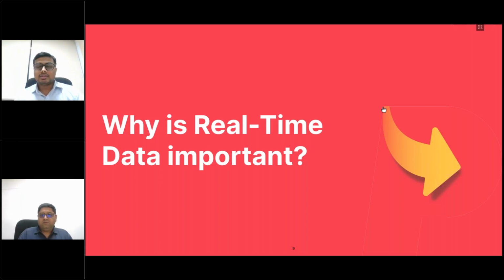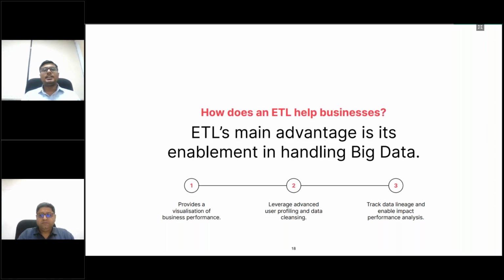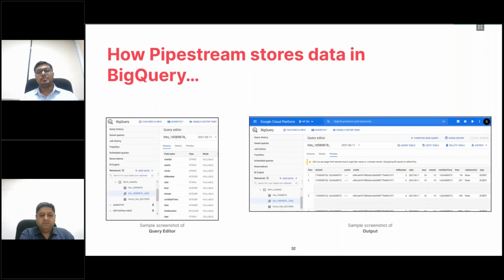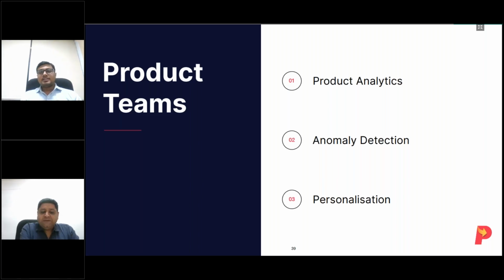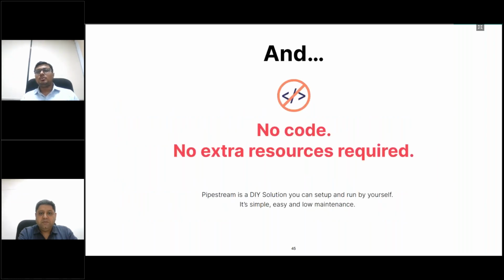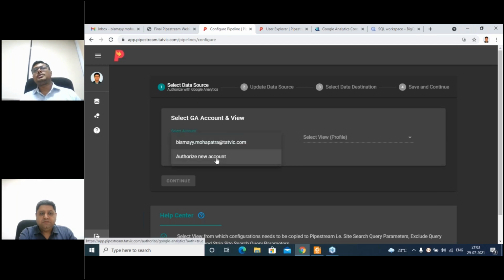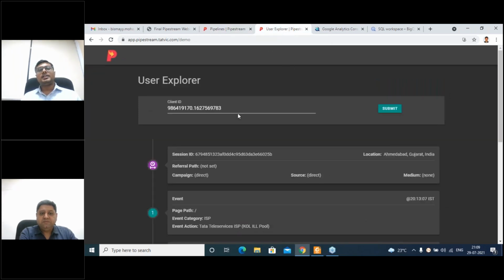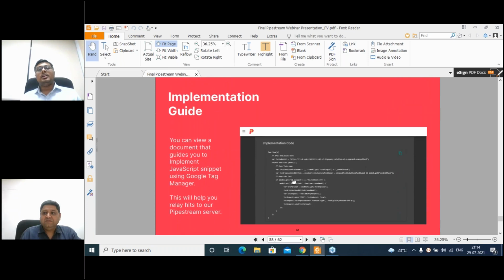Pipestream Walk-through with Bismayy Mohapatra & Kaushal Bhatt | Tatvic Analytics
Watch this interactive walkthrough to learn about the future of Real-Time Marketing with Pipestream; a powerful cloud-based, ETL data pipeline tool. It captures your first-party data and relays it to Big Query, super fast.

The future of your marketing depends on speed, context, and personalization. That’s where the role of real-time marketing becomes all the more glaring. If you’re the one who understands these challenges, you surely don’t want to miss this!

0:00 Welcome to Real-time Data
0:47 Agenda of the walk-through
1:02 A bit about Tatvic Analytics
1:50 Partnerships & Clients
2:28 Introduction of Speakers
3:33 Why Real-time data is important
6:52 How do we collect and activate Real-time data
6:58 What is Pipestream
7:50 What is ETL connector?
11:11 How Pipestream is better?
15:31 How can you use Pipestream?
26:25 Success Stories
30:20 Live Demo